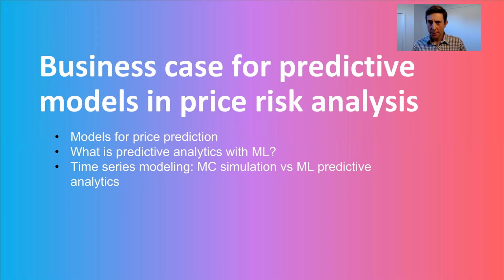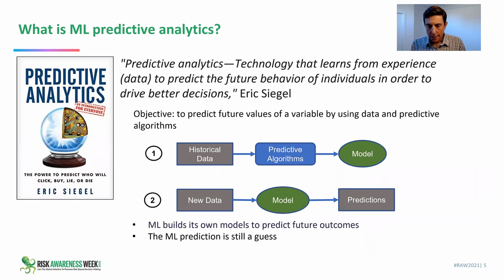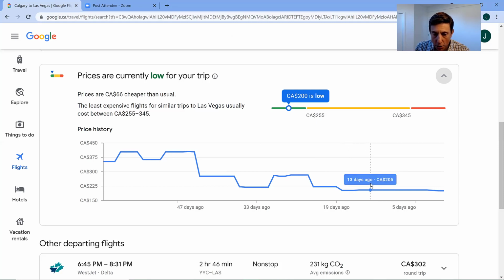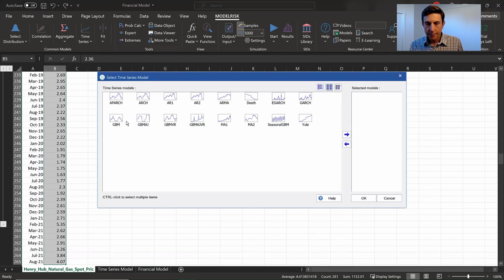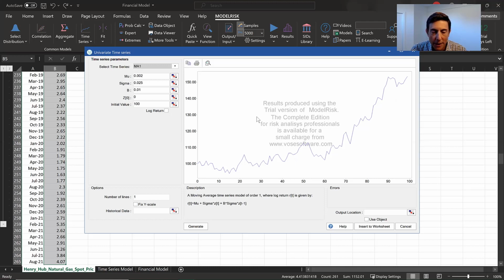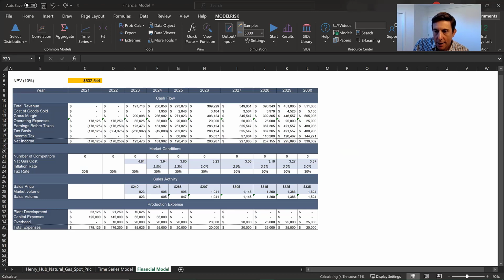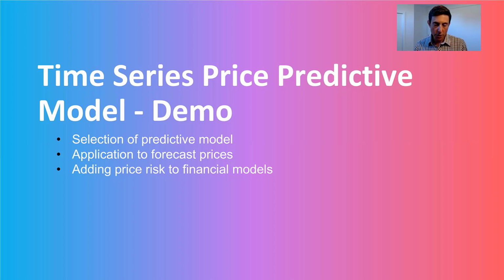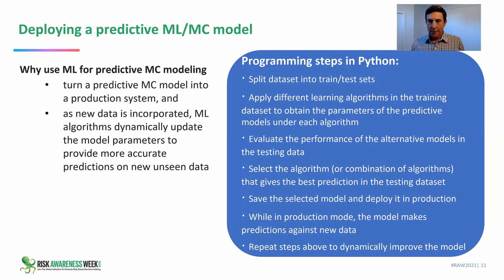Jorge Salazar - Risk analysis in time series forecasting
Data analytics and forecasting represents a strategic competence in organizations these days. The data analytics revolution has made an enormous mass of data available, and this is transforming business decisions. The accuracy of forecasts defines the success or failure of planning decisions on aspects so diverse as production volumes, credit to customers, inventory levels or the amount of insurance to buy.

Despite the data revolution, every forecast still has risk attached to it. As N.N. Taleb wrote in Fooled by Randomness: "Professionals forget the following reality. It is not the estimate or the forecast that matters so much as the degree of confidence with the opinion….We can see that my activity in the market depends far less on where I think the market is going so much as it does on the degree of error I allow around such a confidence level."

Therefore, in this session we will discuss how to properly forecast variables with time series models (using ModelRisk), how to present the forecasts and how to incorporate the forecasted stochastic processes in financial models.